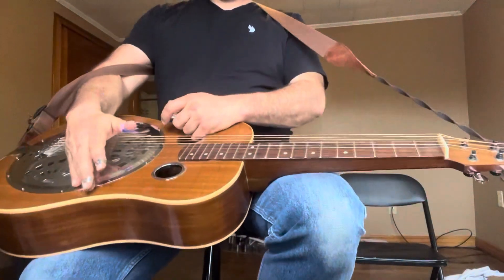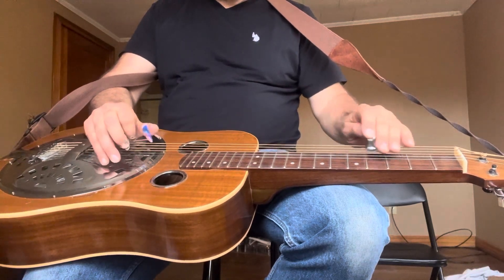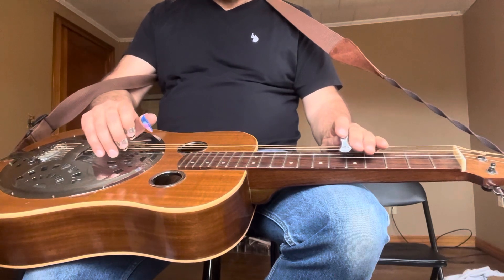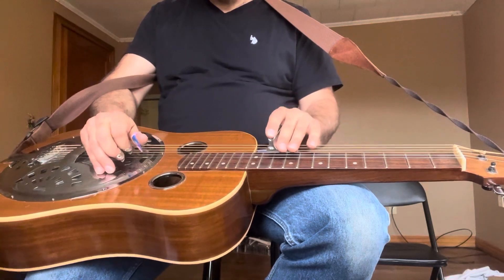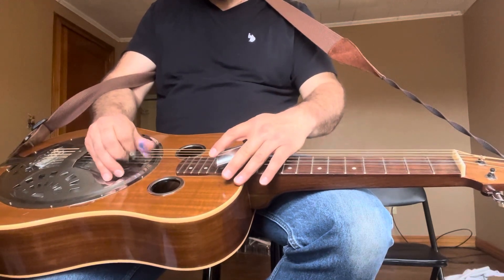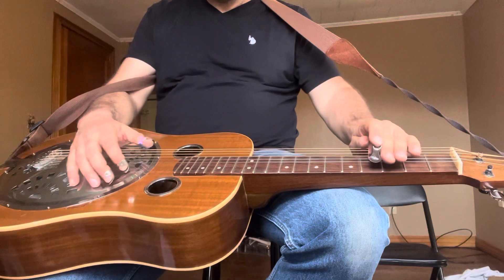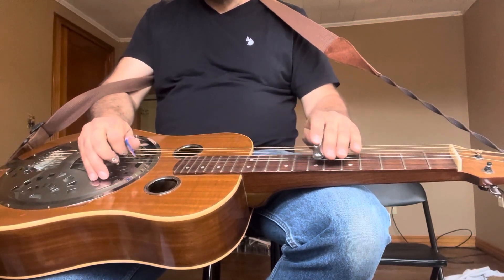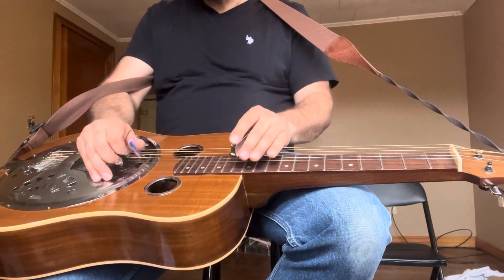3 Dobro Licks